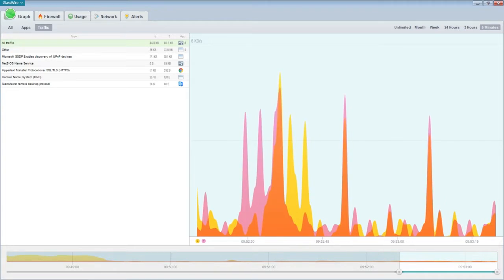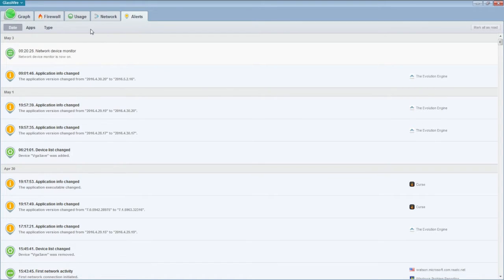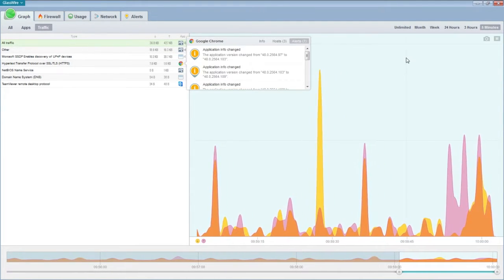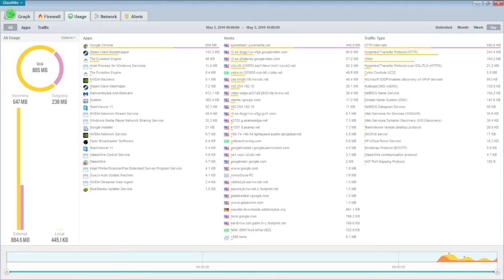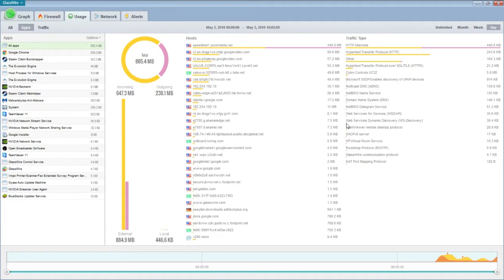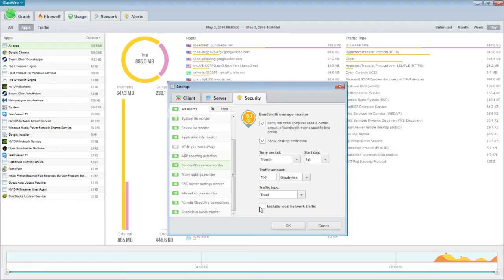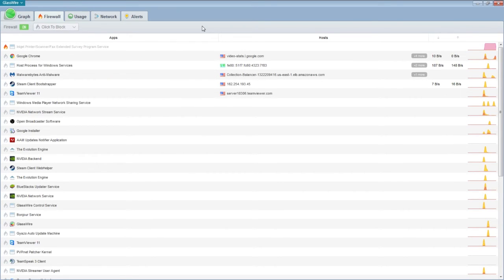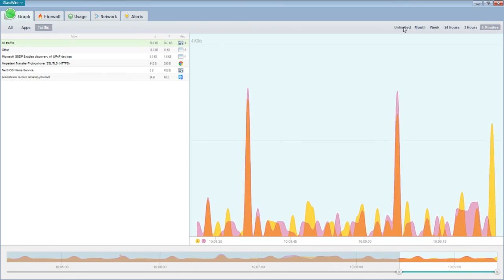GlassWire: Why You Need This Software.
A huge thank you to Clark C., at GlassWire, for making this video possible!